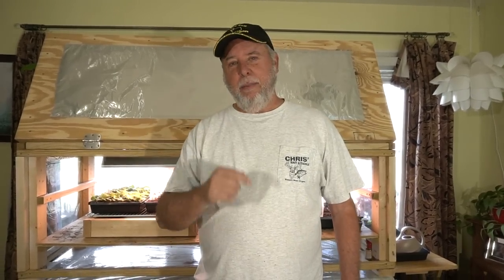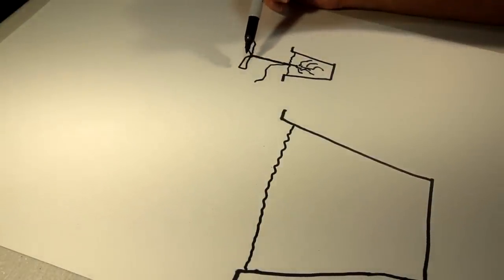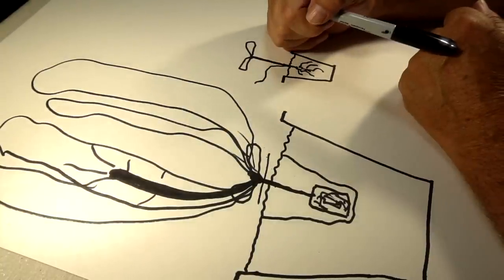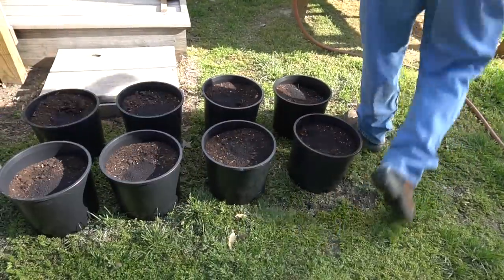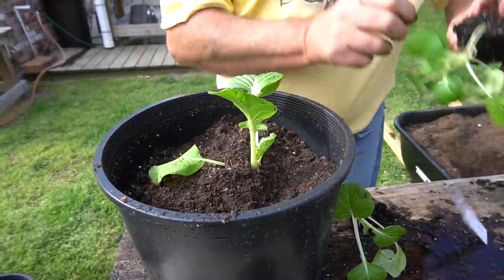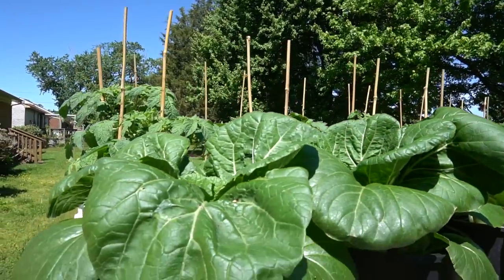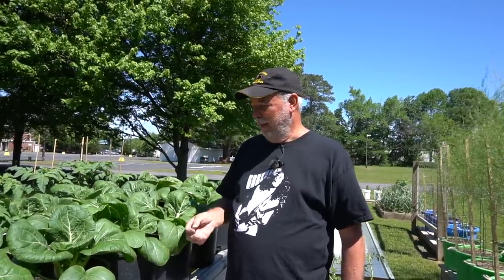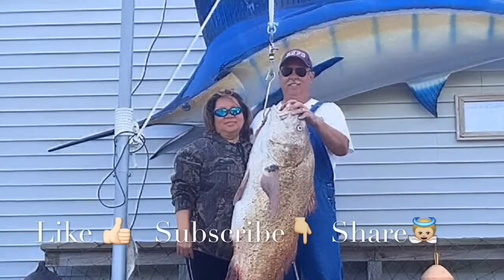How to Grow Bok Choy in Containers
This video will show you how to grow  Bok Choy from seed to harvest in a container in your home.  This is an Advanced Complete Growing Guide made Easy to understand. It’s a type of Chinese cabbage, which can be used in your salads and stir-fries.  It makes a tasty raw salad green, and you can harvest it fresh well into summer after lettuces and other salad greens are no longer available.